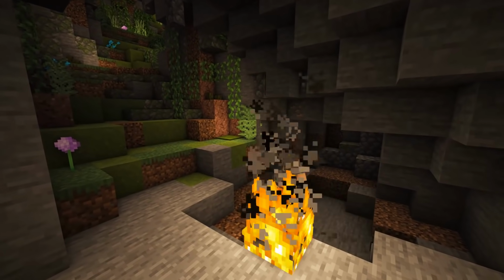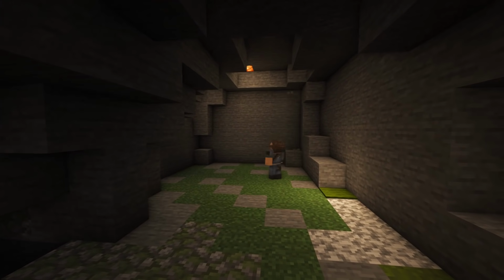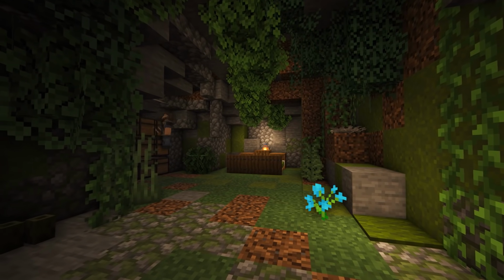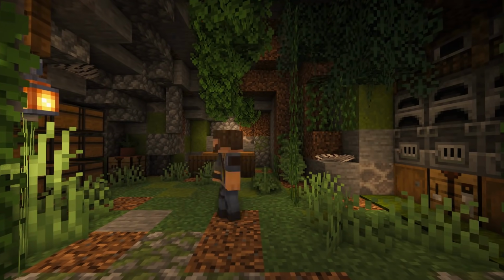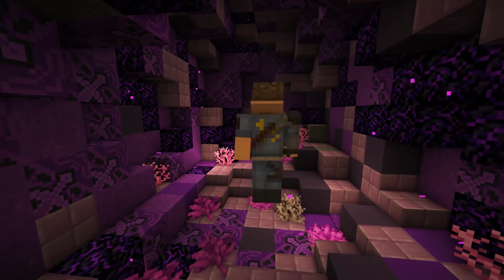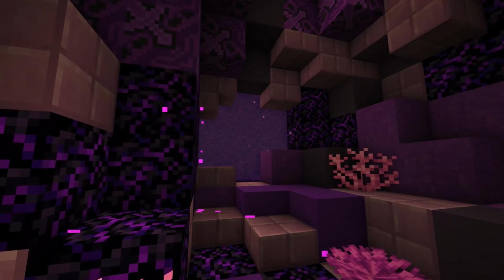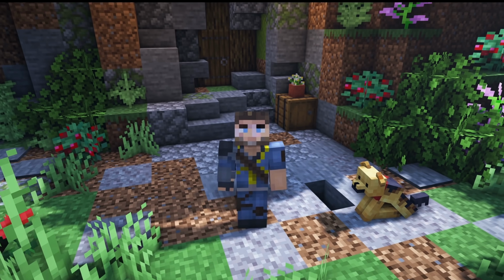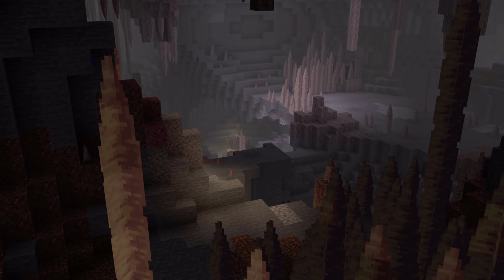Let's Build a Lush Cave Base!!! [Minecraft Caves and Cliffs Update | Minecraft 1.17]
Minecraft Live 2020 revealed that the next Major Minecraft Update will be called The Caves and Cliffs Update!!! New Lush Caves and Dripstone Caves will be added to the game making caving more fun to explore, and also the mountains will get a big overhaul adding snowier snow, goats and much more!!!

This update will be released in the Summer of 2021, but why wait?!?! In today's video i'm going to show you HOW to Build a Cave Base to look as close to a Lush Cave as possible using the current Minecraft Blocks in the game!!

Coords: 9838 / 63 / -3568
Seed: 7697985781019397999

World Download Available for ALL Tier 2 and above youtube supporters and patreons!!

Links below to sign up!!

🎬 Intro Clip